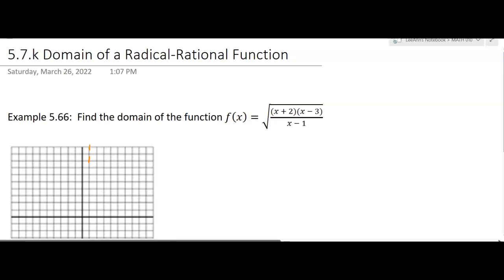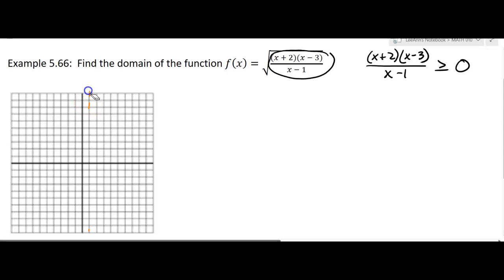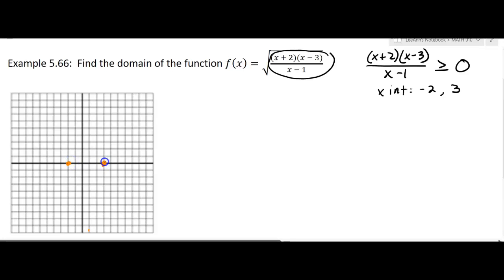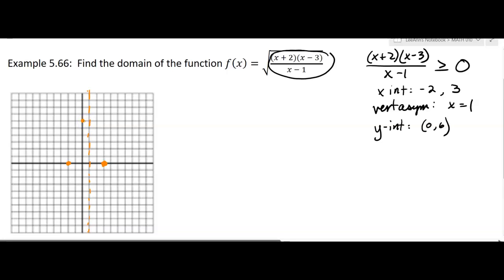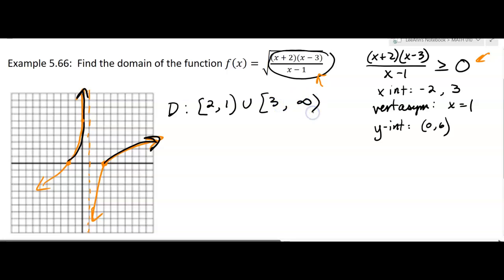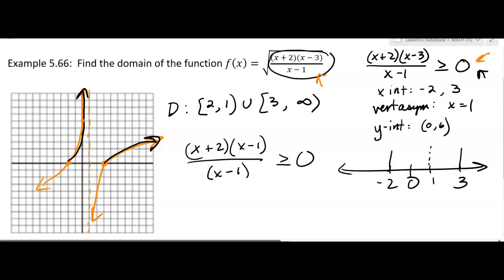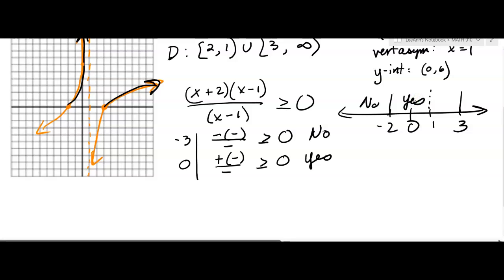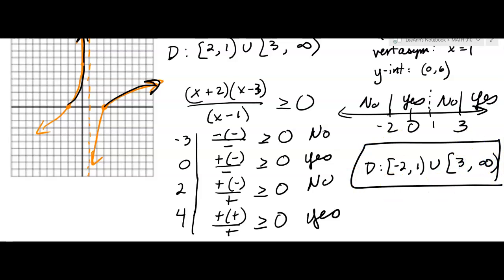5.7.k Domain of a Radical-Rational Function